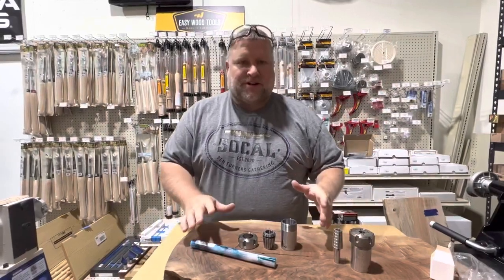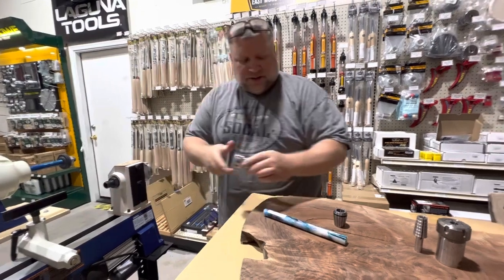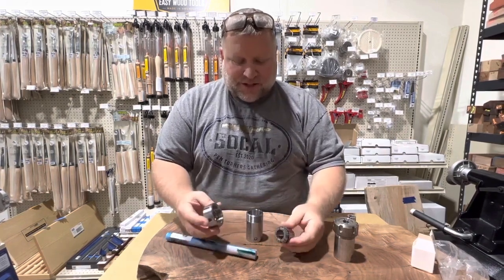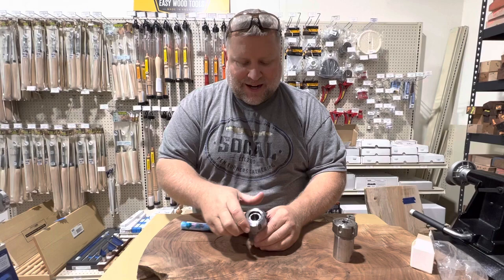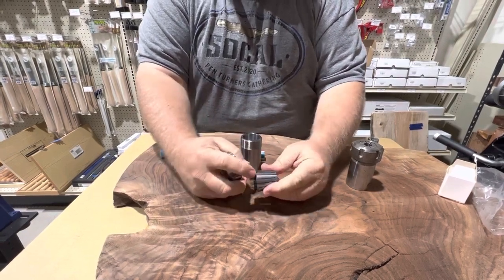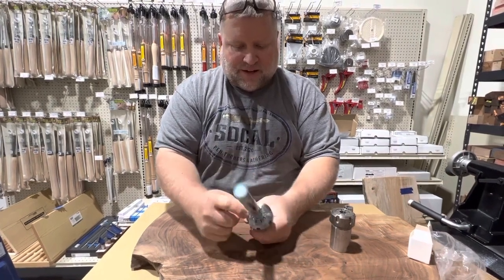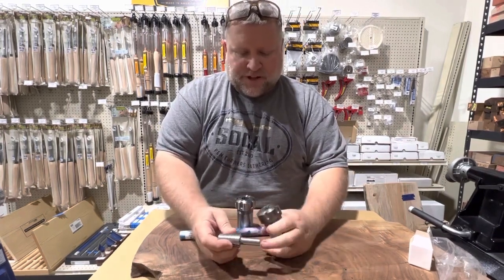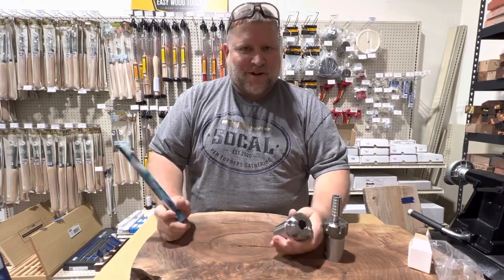Collet Chuck Basics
In this video from the archives of Chads Channel, he goes over the basics of collets and collet chucks, including a tip about a common mistake of beginners.